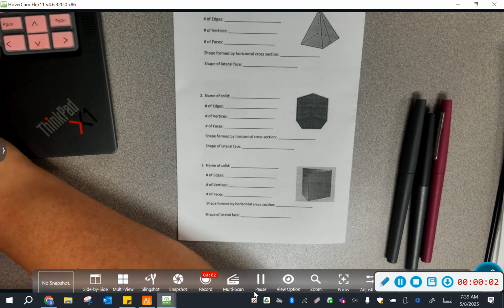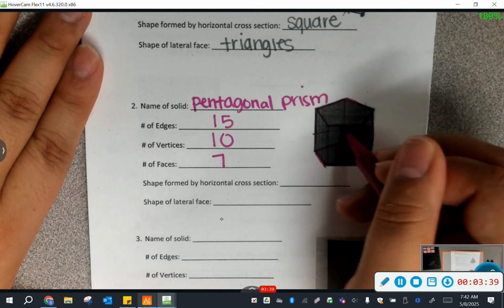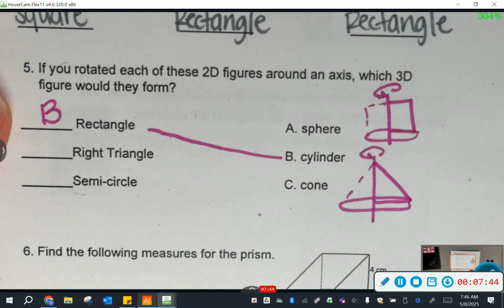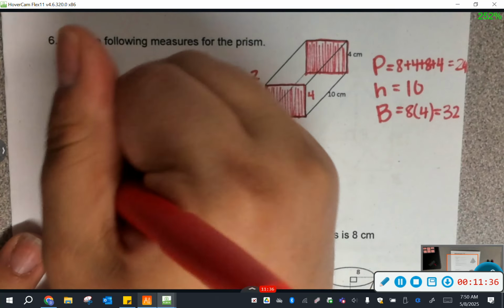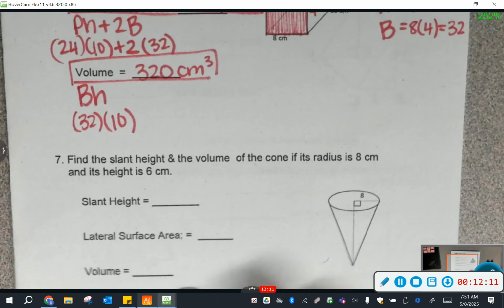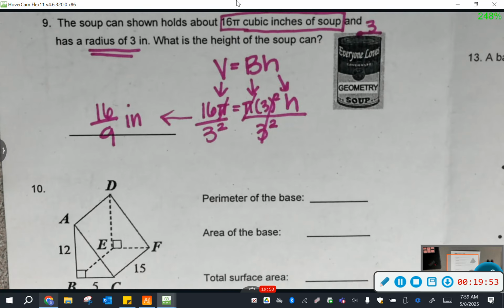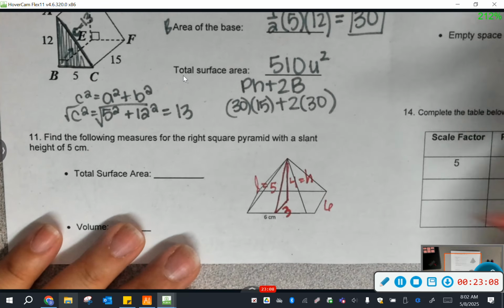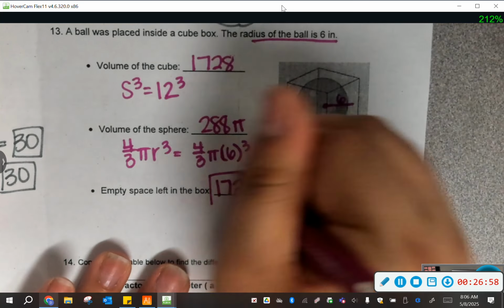3D Figures Test Review